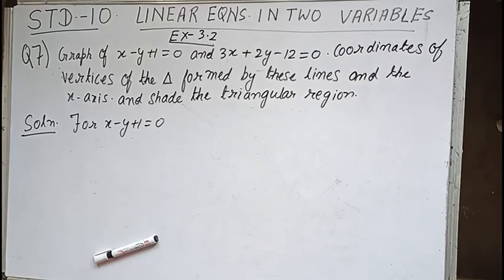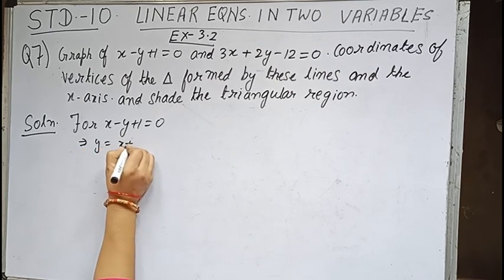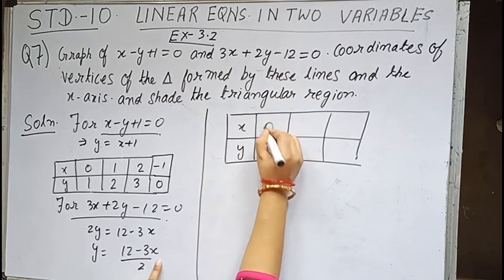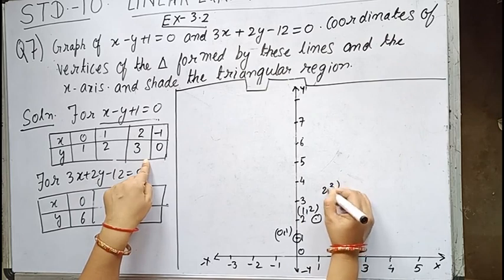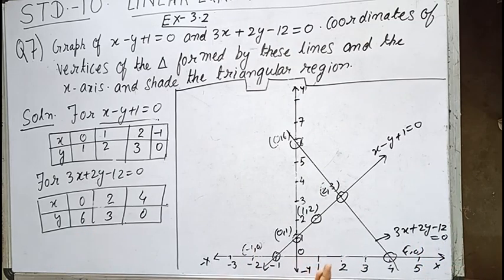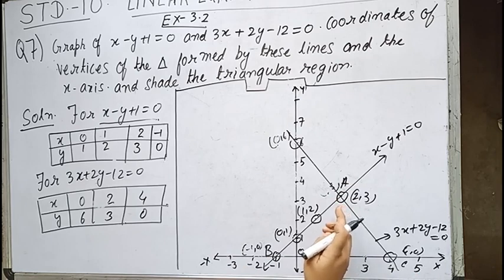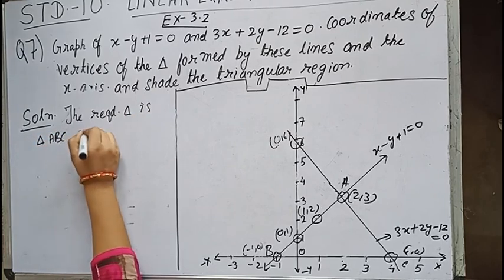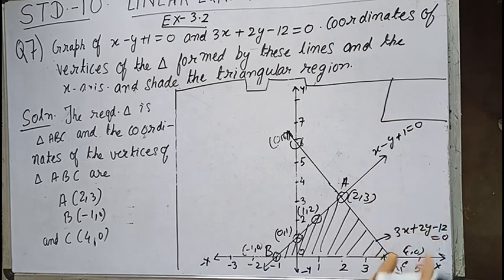Class-10 Ch-3 Part-11